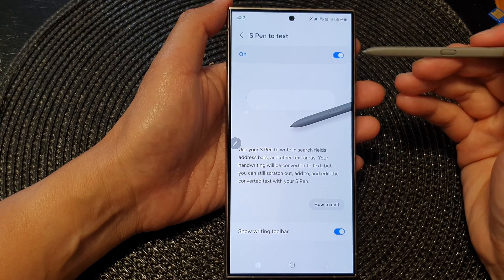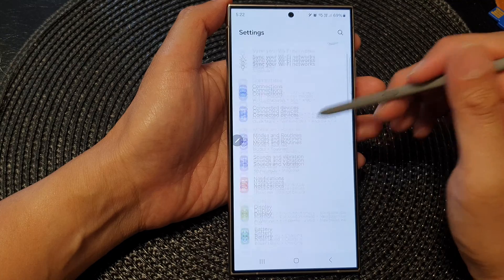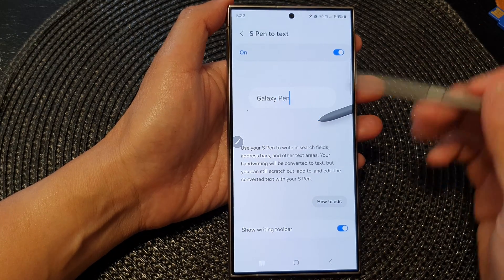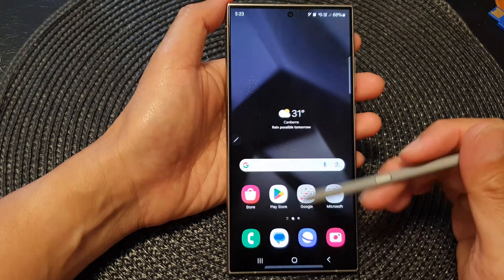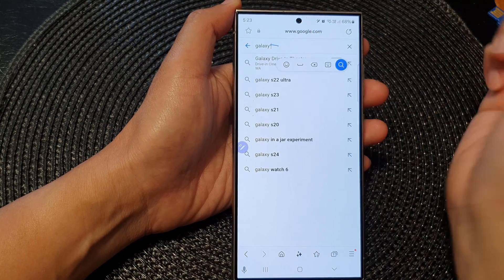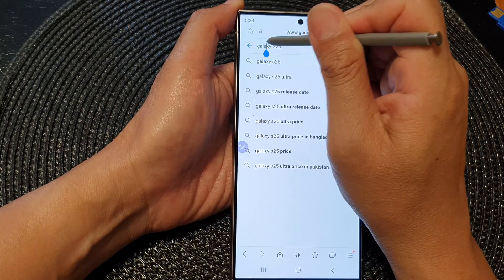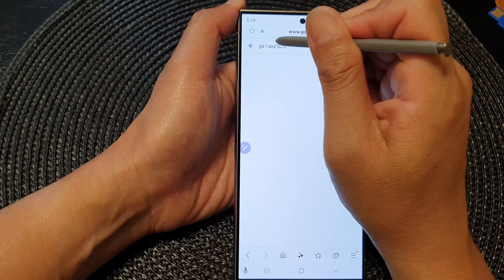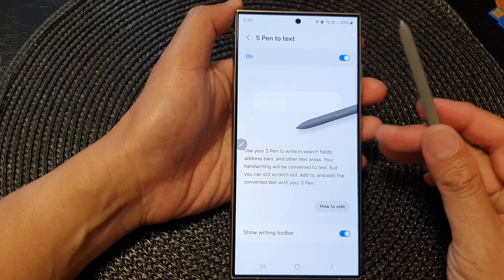Galaxy S24/S24+/Ultra: How to Turn On/Off S Pen to Text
Ever wish your handwriting could magically transform into typed text on your Galaxy S24? Well, with the S Pen to Text feature, it can!  In this video, we'll guide you through enabling and disabling this amazing tool on your Galaxy S24, S24+, and S24 Ultra, running Android 14. ️ Whether you're a student taking notes, a creative jotting down ideas, or just someone who hates typing on a tiny screen, this video is for you!